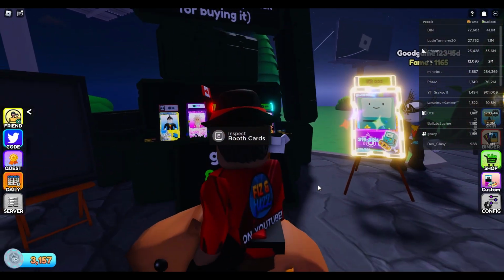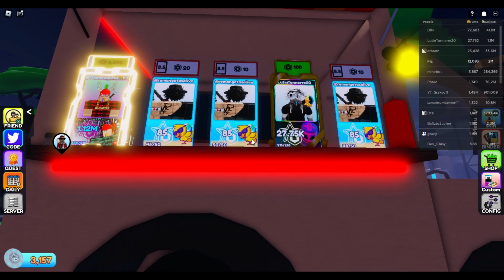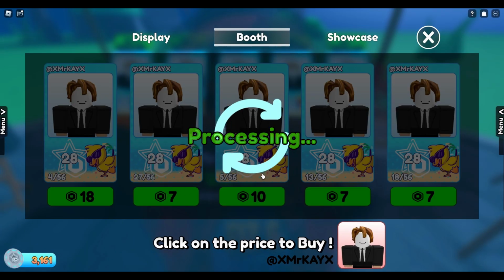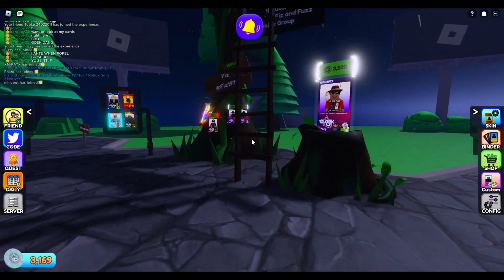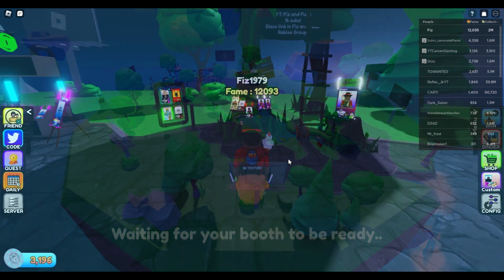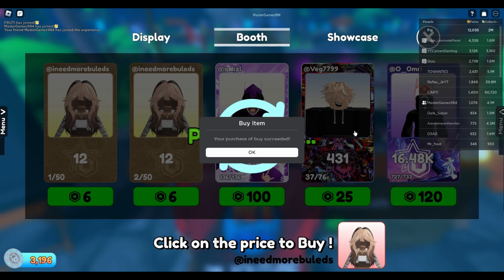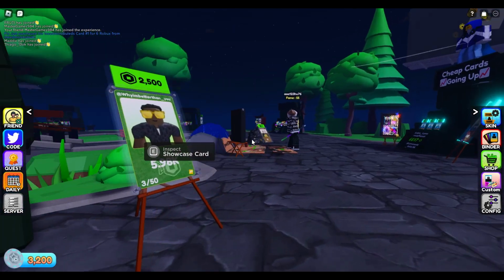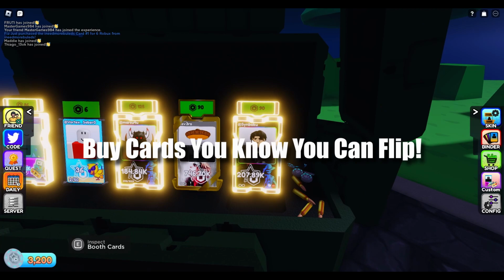Tips for Making Robux in Pls Buy Me!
Do you want to make Robux in Pls Buy Me but don't know where to start? This video can help! Here are my top tips for making Robux in Pls Buy Me!

***Get Roblox gift cards and other cool Roblox stuff at Amazon!

Pet Simulator X Stuff
General Roblox